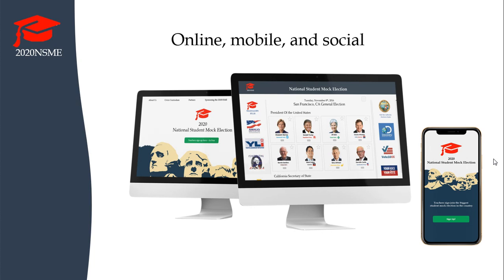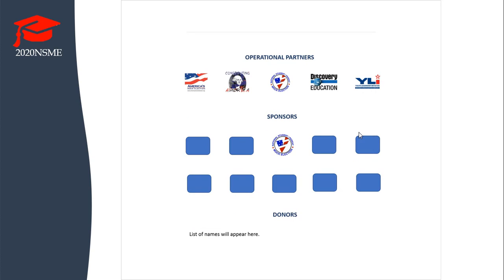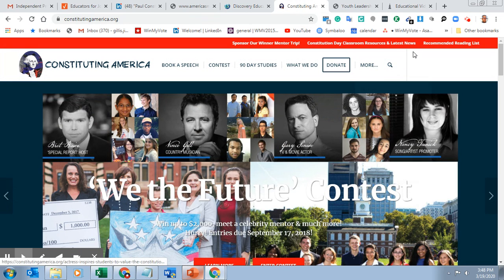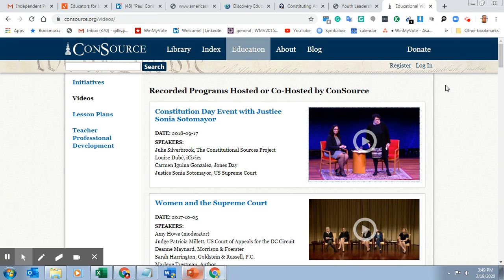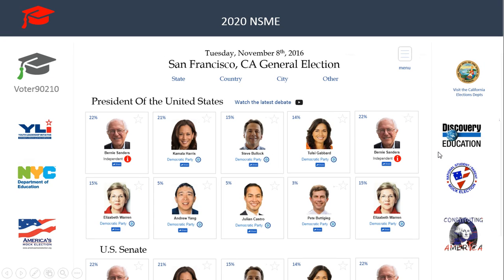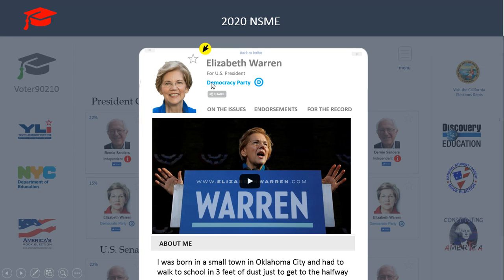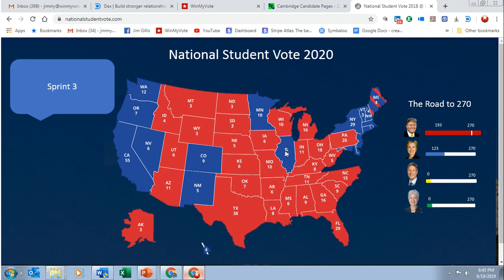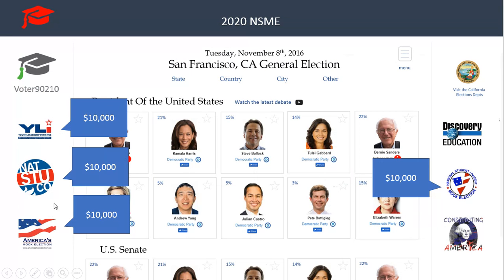Intro to 2020NSME pre-deployment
Intro to 2020NSME pre-deployment 3